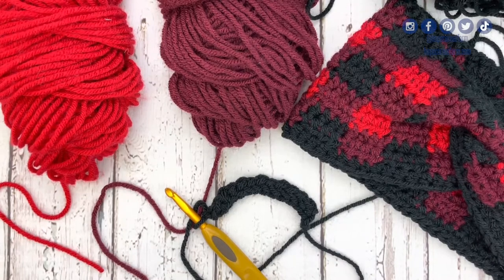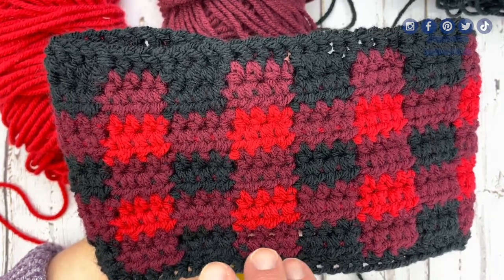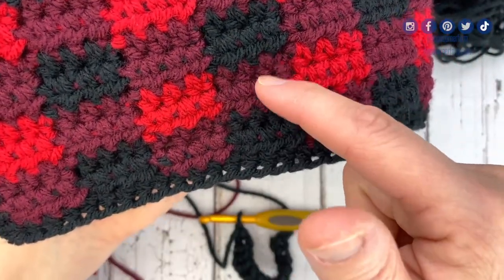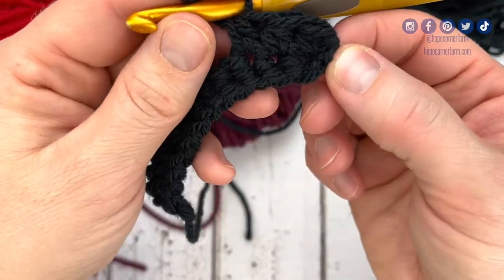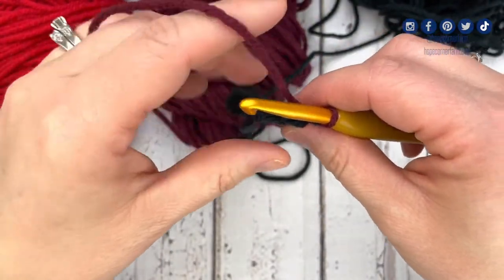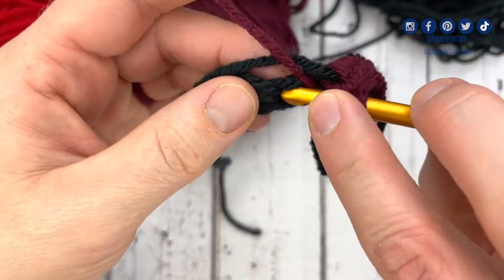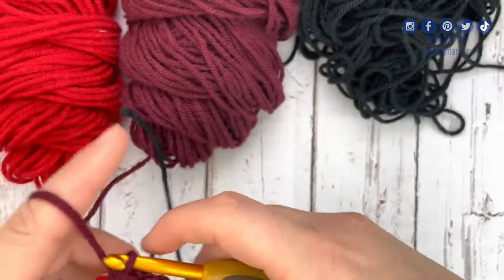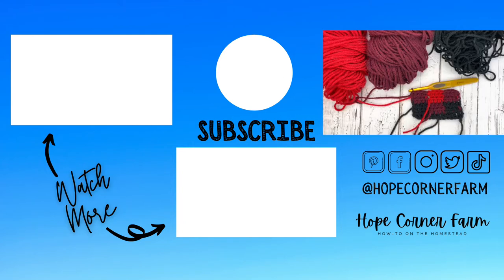How to Crochet Buffalo Plaid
Learn how to crochet the buffalo plaid stitch using half-double crochet! This easy crochet buffalo plaid stitch tutorial will have you creating cozy winter crochet items in no time!

Learn to crochet the buffalo plaid (or buffalo check) stitch with this FREE easy follow, step-by-step video tutorial with written instructions (available on my blog). The buffalo plaid stitch stitch creates stunning results with a fun winter feel.

This is a great crochet tutorial for beginner crocheters and experienced crocheters alike! Learn how to crochet like a pro.

Want to be the first to receive our free patterns, tutorials, recipes, and more? Sign up to get our newsletter sent to your inbox every month!

OTHER PLACES TO FIND ME:

Follow me for all things Crochet, Quilting, Sewing, Cooking, and Homesteading!

Chapters
0:00 About the Buffalo Plaid Crochet Stitch
0:28 Hope Corner Farm
0:34 Start of the Stitch
0:50 Materials Needed
2:20 Row One
7:13 Row Two
10:25 Row Three
13:01 Row Four
15:00 Final Details